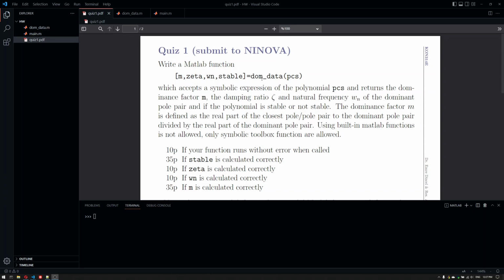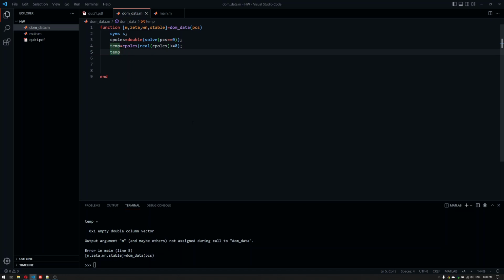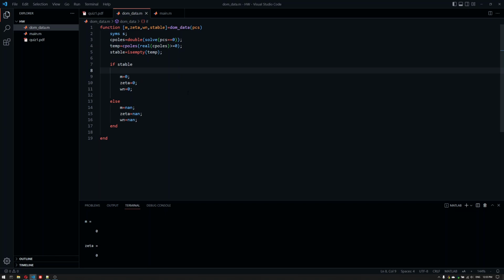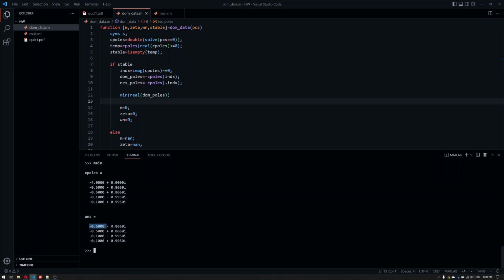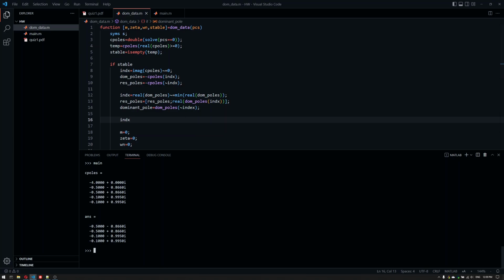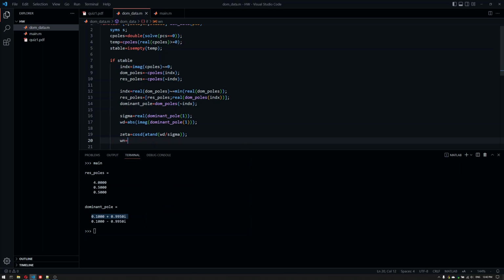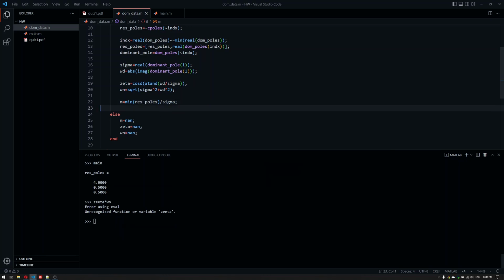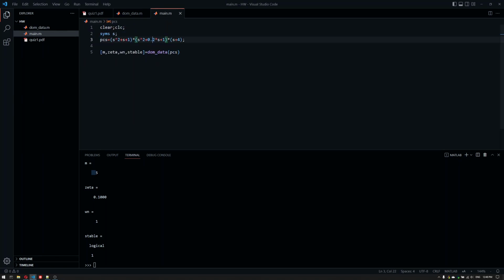KON314E Quiz1 Solution